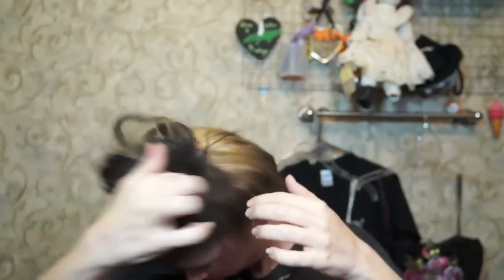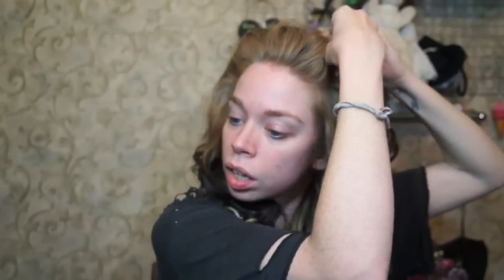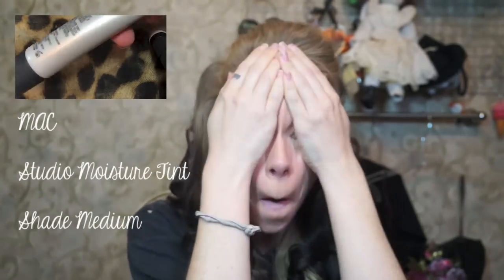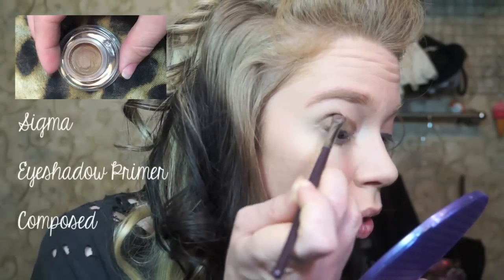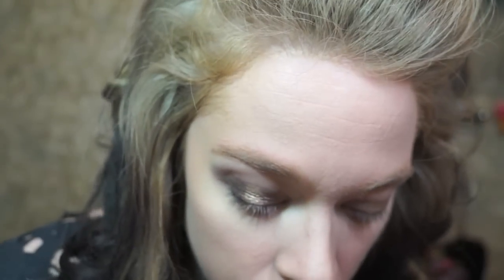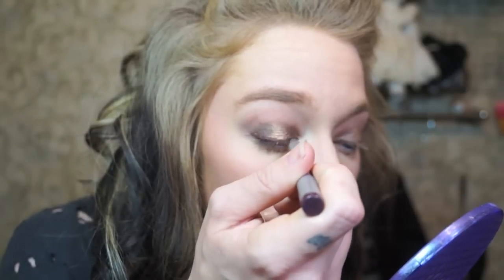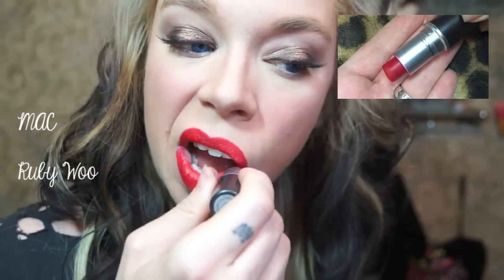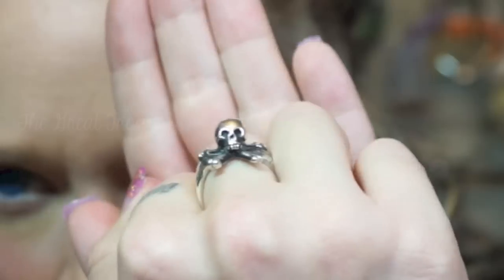GET READY WITH ME- VALENTINE'S EDITION 2014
SWAMP FAMILY TEA CUPS ARE BACK!

SWAMP FAMILY 'TEA' SHIRTS!  SELLING OUT FAST!
GATOR SHIRTS

white- SOLD OUT!!
tea stained- SOLD OUT!!

white- SOLD OUT!!

SIZE LARGE:
camo- SOLD OUT!!
black- SOLD OUT!!
white- SOLD OUT!!

SIZE XL:
camo- SOLD OUT!!
black- SOLD OUT!!

SIZE 2XL:
camo- SOLD OUT!!
black- SOLD OUT!!

SASSY WORDS SHIRTS

white- SOLD OUT!!

white- SOLD OUT!!

SIZE LARGE:
camo- SOLD OUT!!
black- SOLD OUT!!
white- SOLD OUT!!

SIZE XL:
camo- SOLD OUT!!
black- SOLD OUT!!

SIZE 2XL:
camo- SOLD OUT!!
black- SOLD OUT!!

GATOR HOODIES

SIZE SMALL:
camo- SOLD OUT!!

SIZE MEDIUM:
camo- SOLD OUT!!

black- SOLD OUT!!

SIZE XL:
camo- SOLD OUT!!
black- SOLD OUT!!

SIZE 2XL:
camo- SOLD OUT!!
black- SOLD OUT!!

SASSY WORDS HOODIES

SIZE MEDIUM:
camo- SOLD OUT!!

SIZE XL:
camo- SOLD OUT!!
black- SOLD OUT!!

SIZE 2XL:
camo- SOLD OUT!!
black- SOLD OUT!!

FTC- I am not being paid by any of the mentioned companies or designers to make this video. Ring and Tarte cosmetics provided by their respective companies.